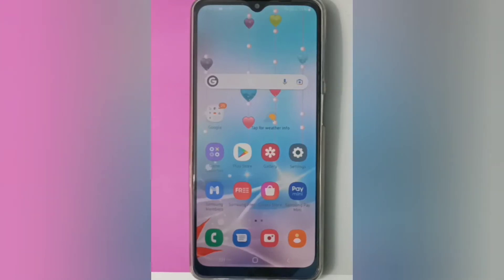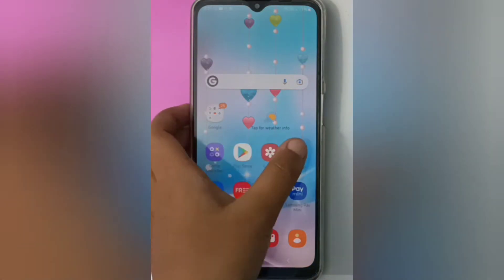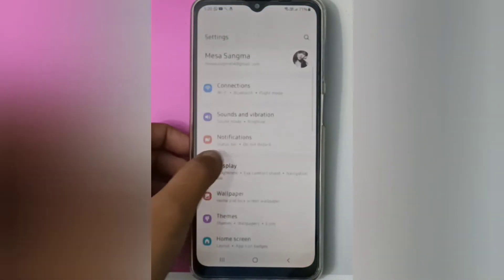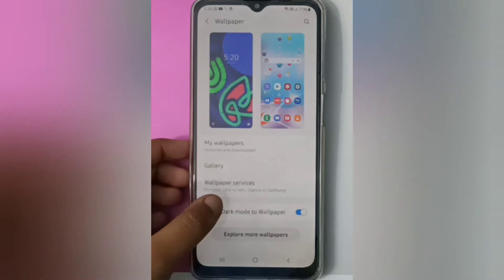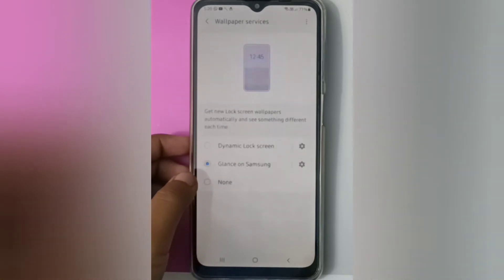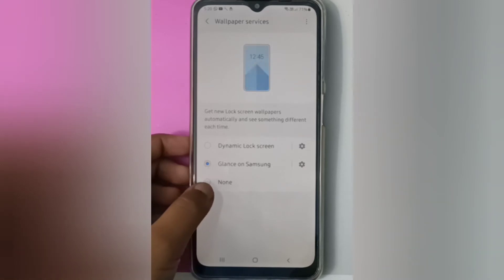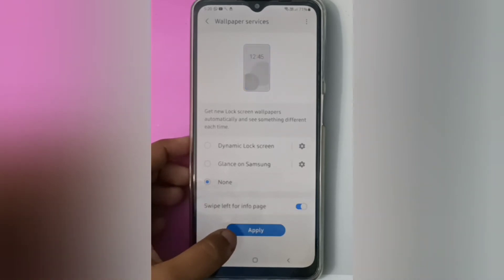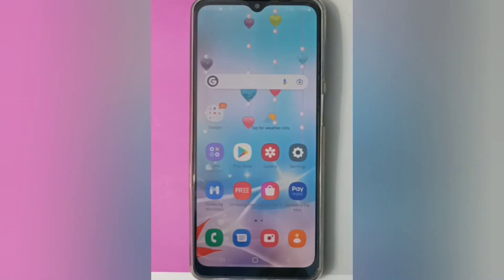how to turn off wallpaper services